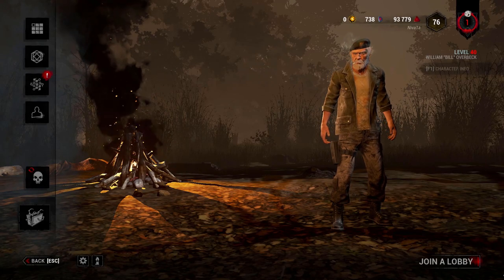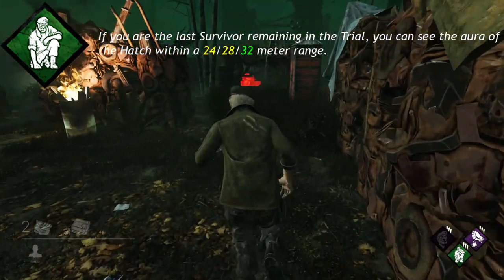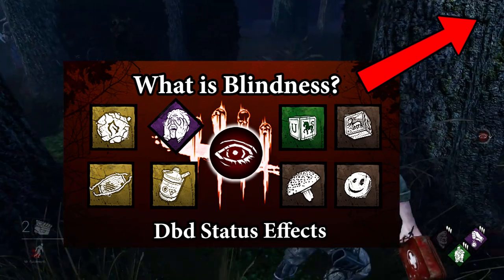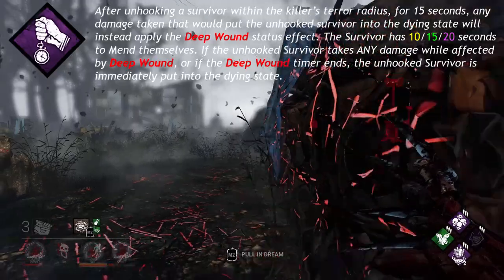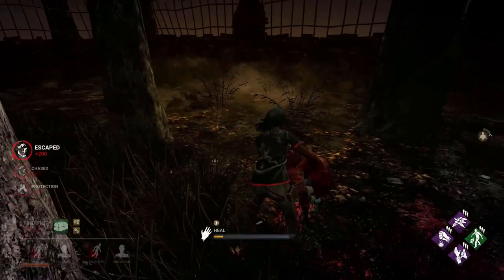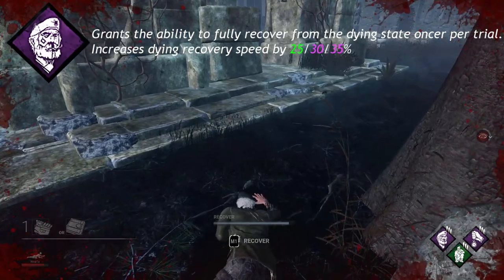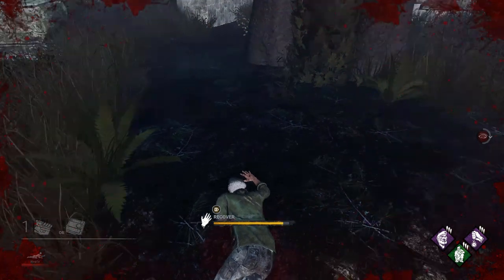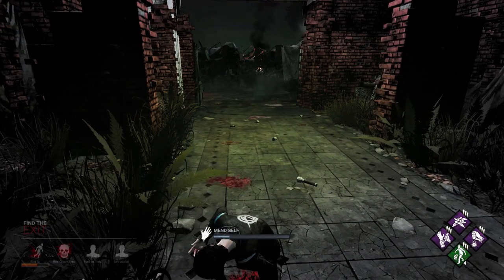Survivor Spotlight: William "Bill" Overbeck | Dead by Daylight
William "Bill" Overbeck is one of the free to play Survivors in Dead by Daylight. His 3 unique perks are Left Behind (Lvl 30), Borrowed Time (Lvl 35), and Unbreakable (Lvl 40).